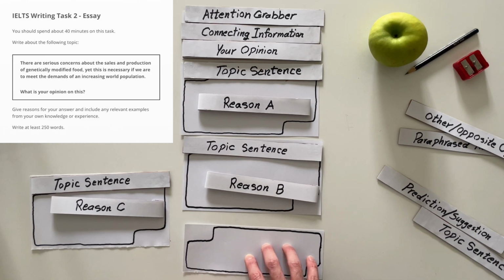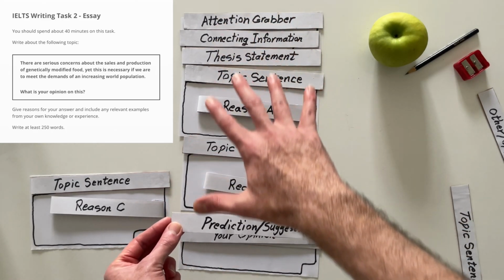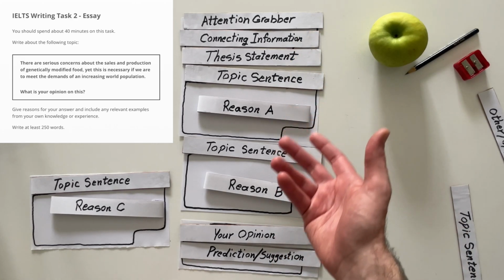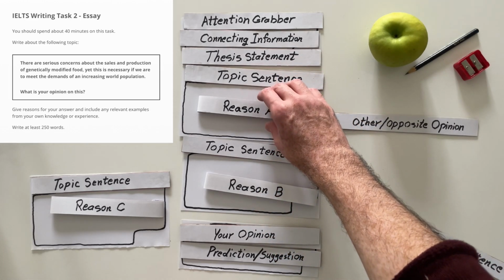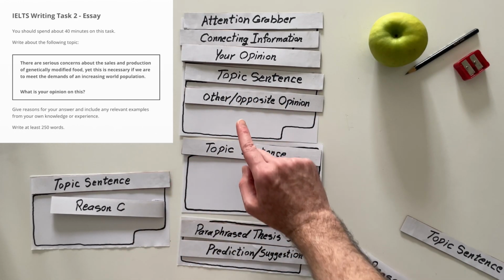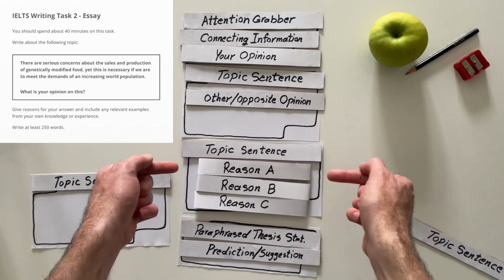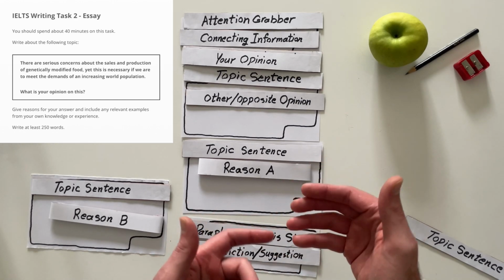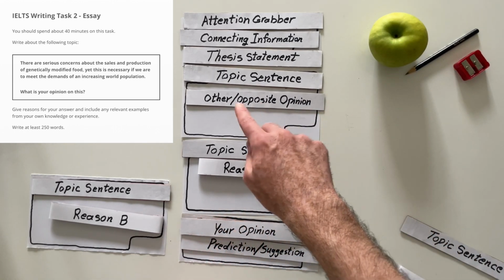How to plan your Essay | IELTS Task 2 | Sample 2838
There are serious concerns about the sales and production of genetically modified food, yet this is necessary if we are to meet the demands of an increasing world population.

What is your opinion on this?